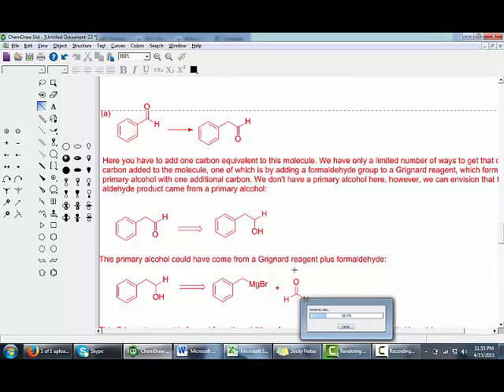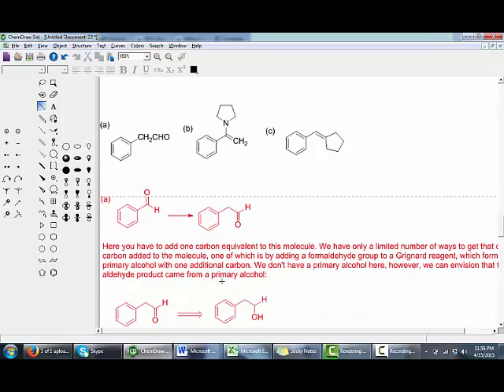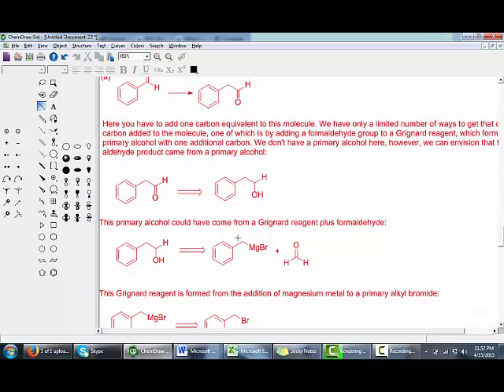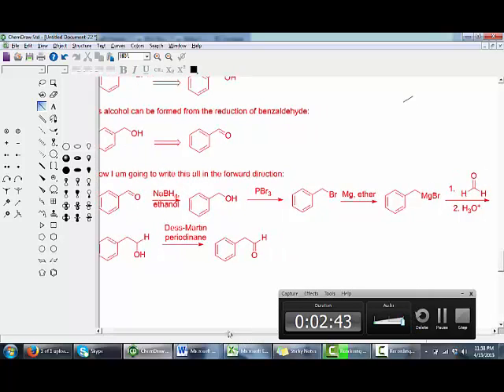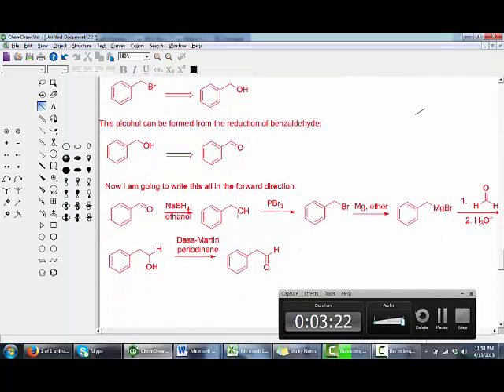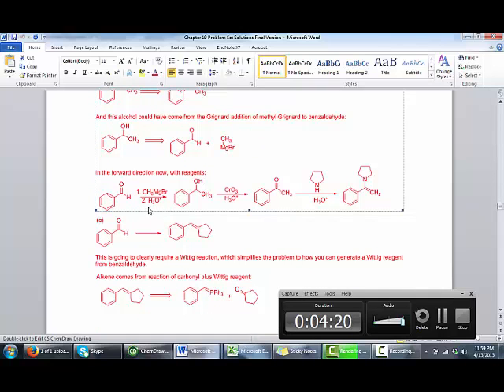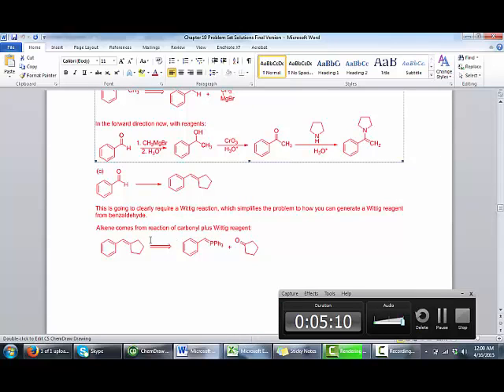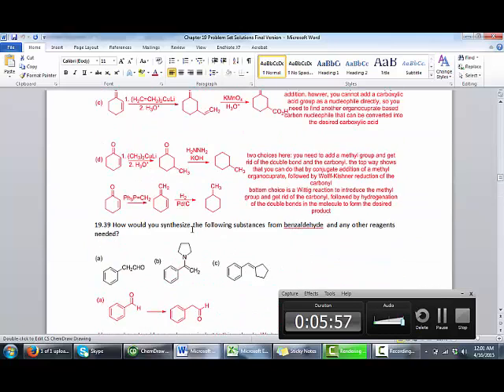problem 19 39